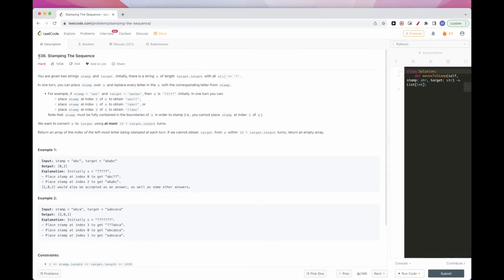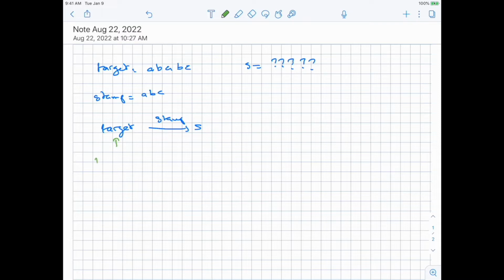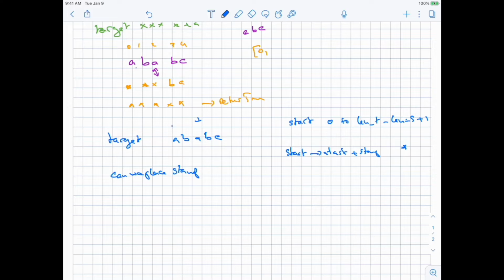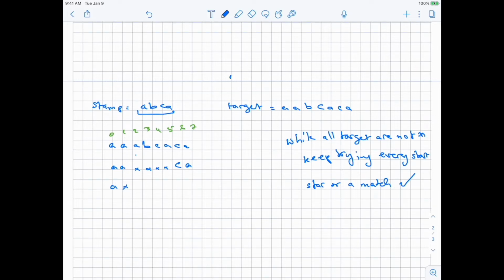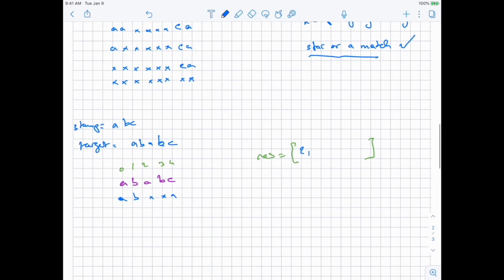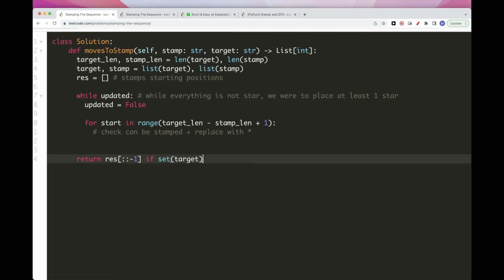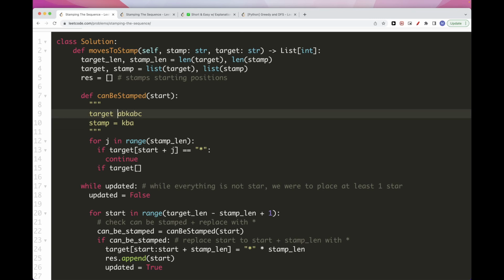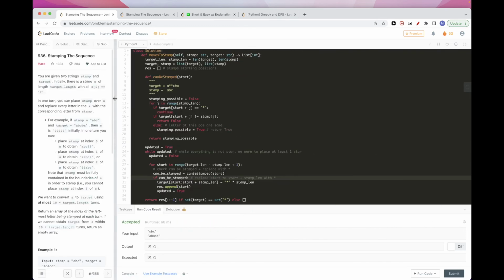Leetcode 936: Stamping The Sequence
Topics: String, Stack, Queue, Greedy
Difficulty: Hard